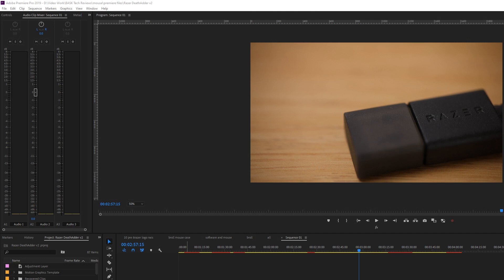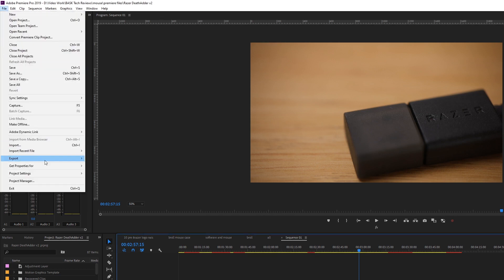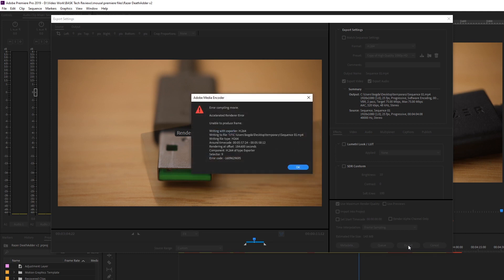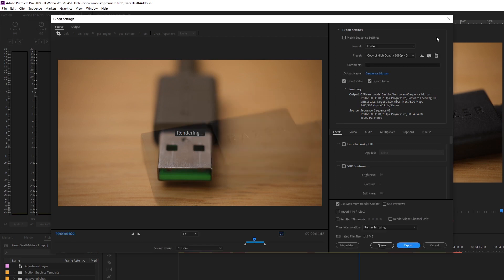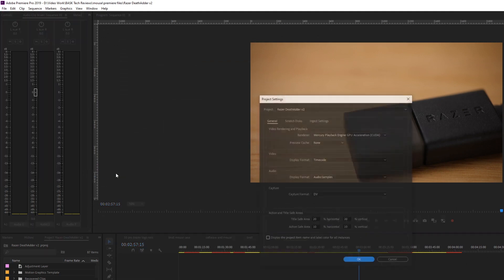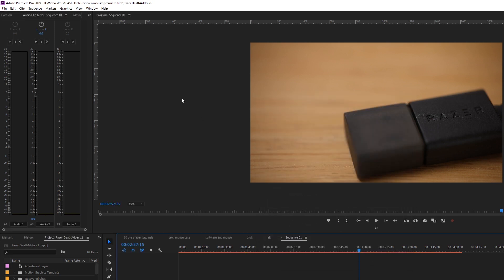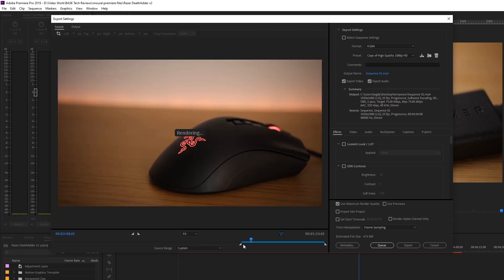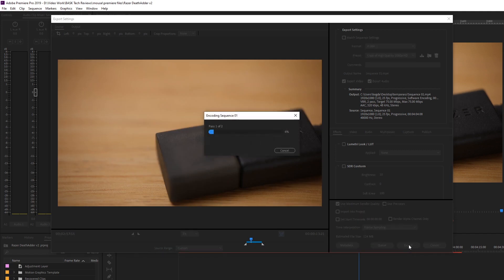How To FIX ERROR COMPILING MOVIE Premiere Pro | Render Error | 2020 fix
Need help growing your youtube channel? try TubeBuddy, indispensable tool for creators!
This is how to fix  ERROR COMPILING MOVIE in Adobe Premiere Pro 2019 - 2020

If you get a renderer error while compiling your movie in premiere pro, this is the fix for you.